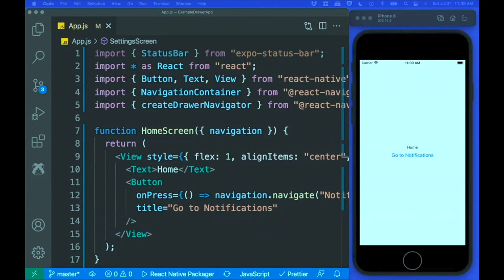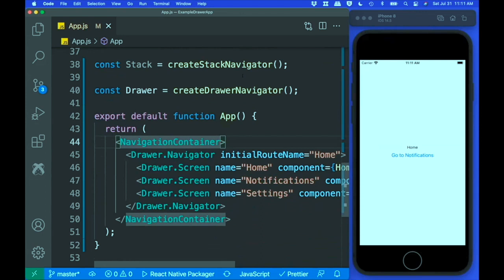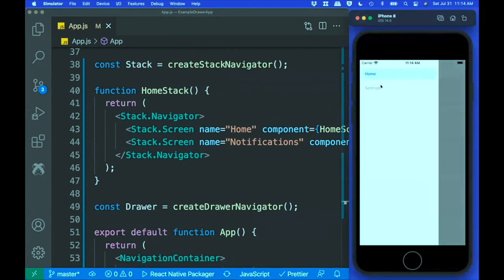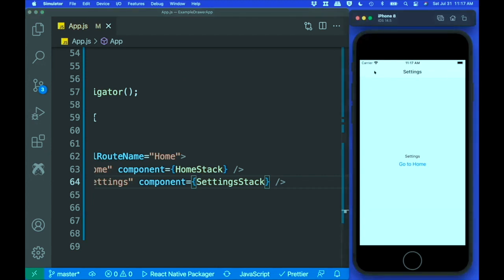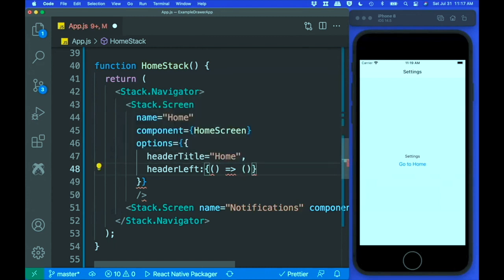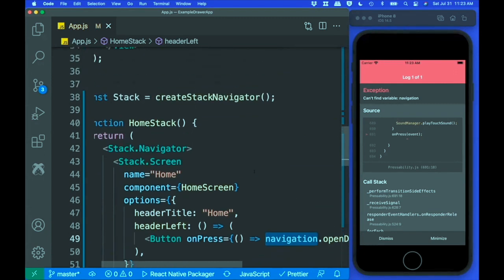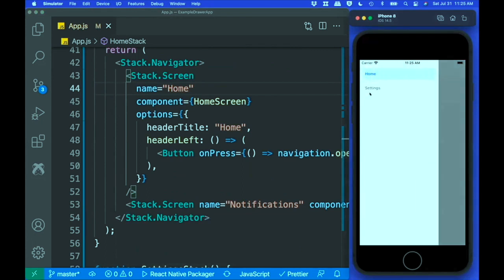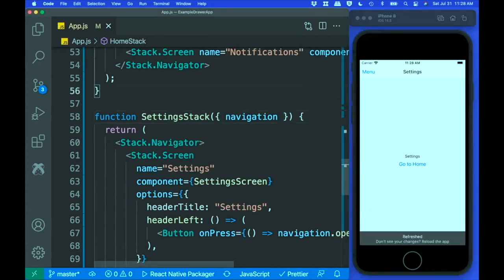React Native Fundamentals - Part 14 - Drawer Navigation Part 3